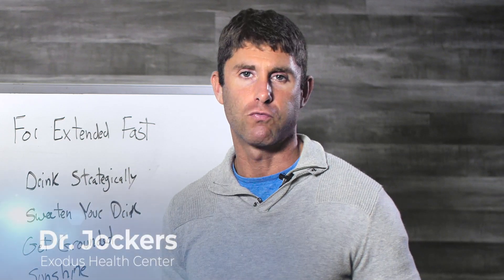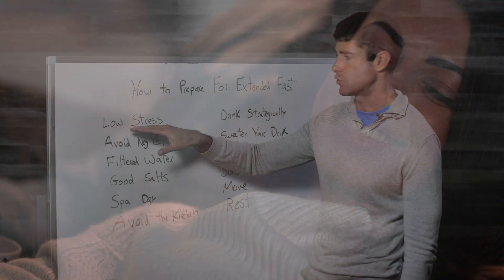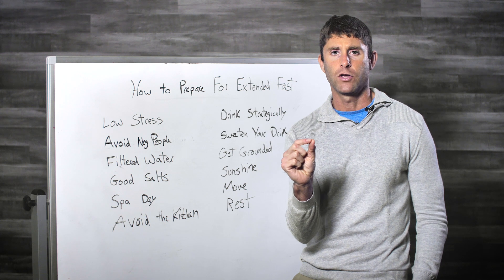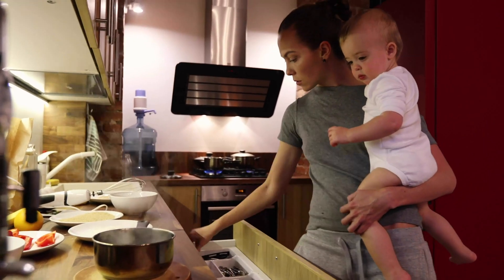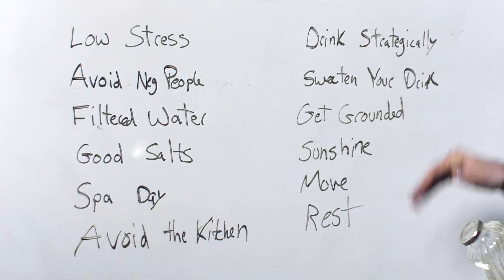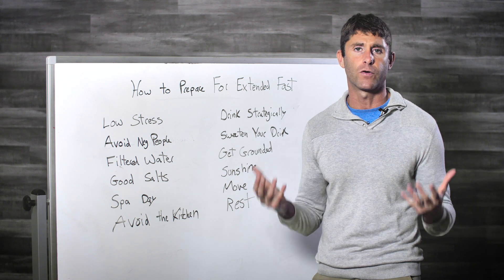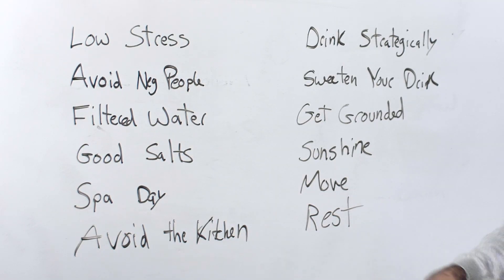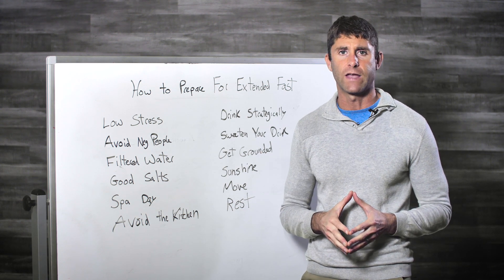Best Ways to Prepare For an Extended Fast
Extended fasting is one of the most ancient and powerful healing strategies known to mankind.  Our scientific literature is demonstrating how this reduces inflammation, stimulates autophagy for cellular cleansing and initiates the production of stem cells to regenerate new tissue.

In this video, I will go over the best strategies for breaking an extended fasting regimen and how to reintroduce foods appropriately.